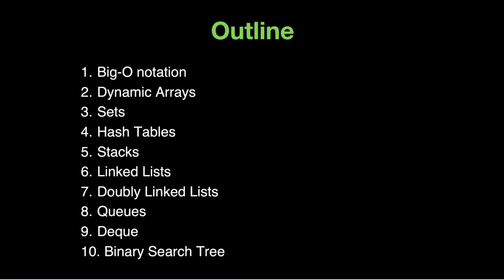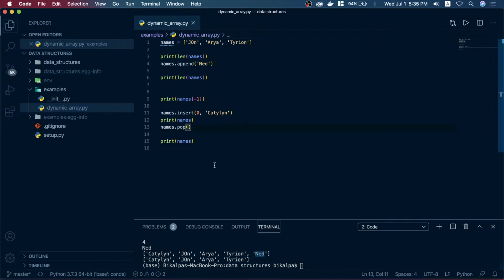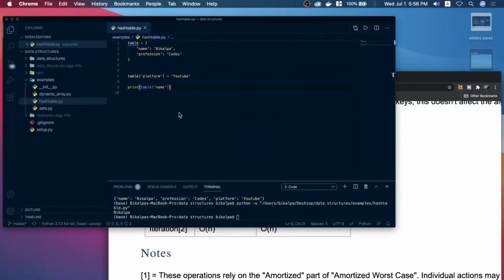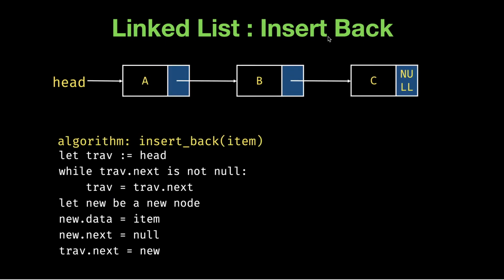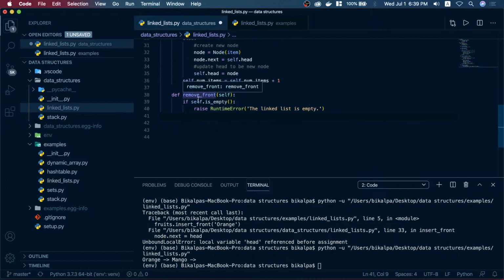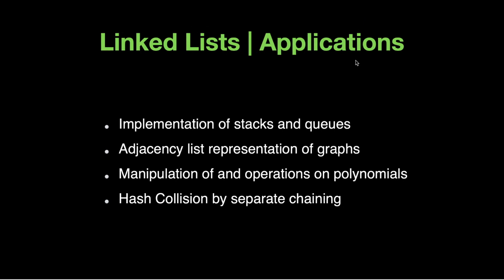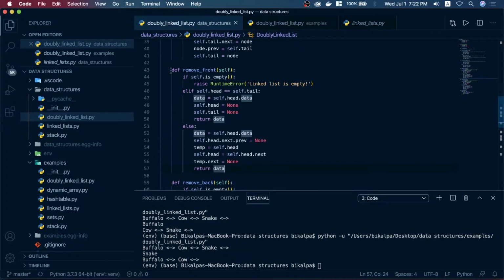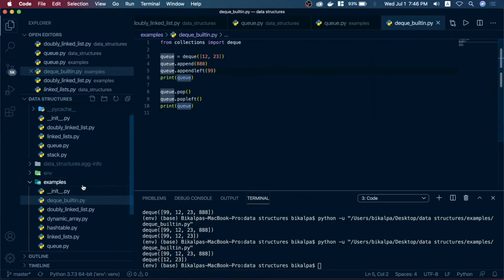Implementation of Data Structures in Python From Scratch (LIVE) | Part 1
In this session, we are going to implement some of the basic data structures like stack, queue, linked lists, doubly linked lists and deque in Python. This session is beginner friendly and assumes you have basic knowledge of Python programming language, specially the object oriented programming concepts.

We will begin with the introduction to fundamental data structures in computer science and the operations related to them. We will then implement them one by one in Python and also test them. We will also solve problems demonstrating the applications of these data structures.

Python; Tutorial; Data Structures and Algorithms; Python Programming; Live Programming;